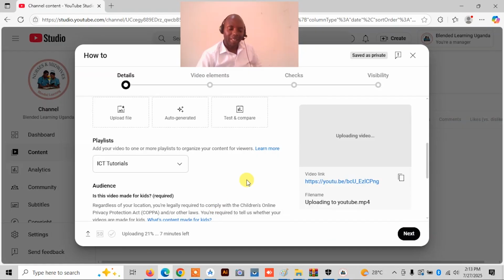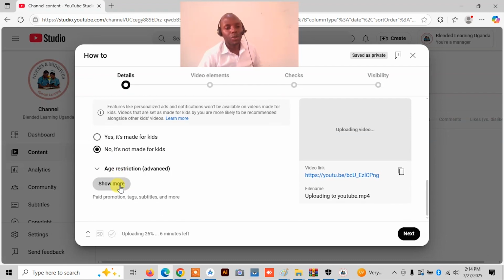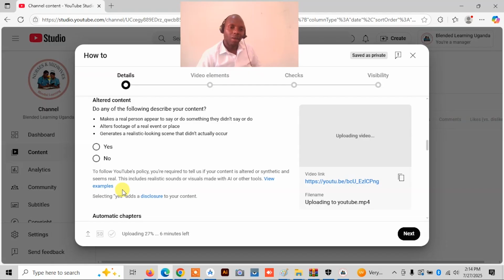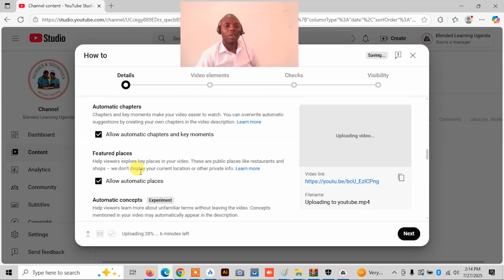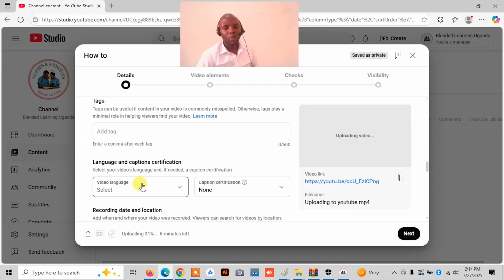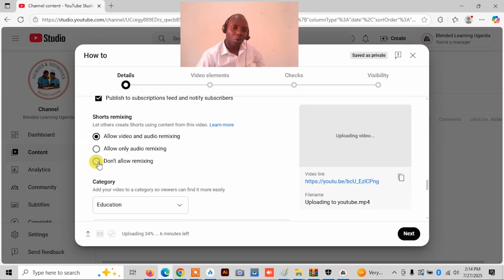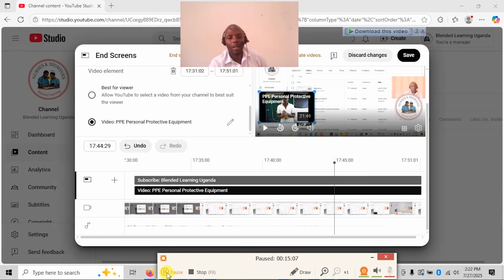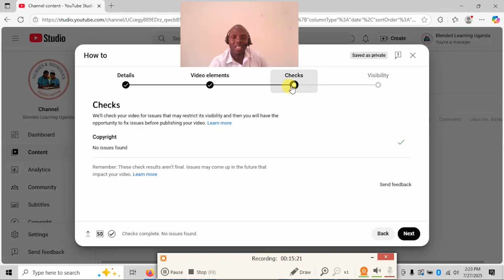Uploading video to Channel